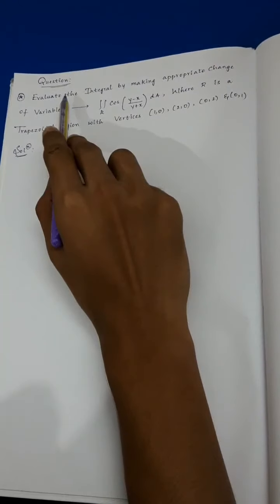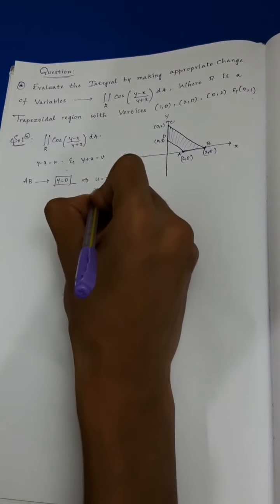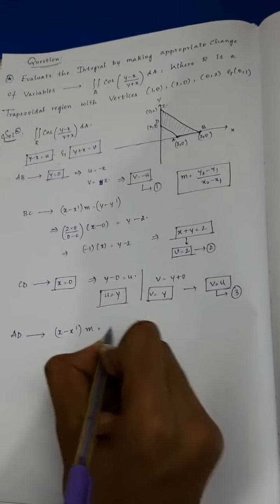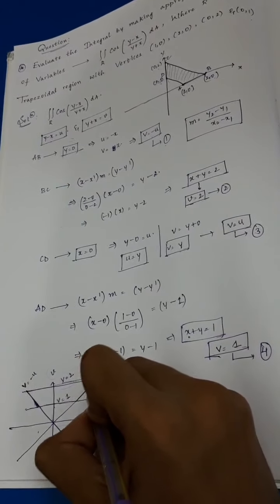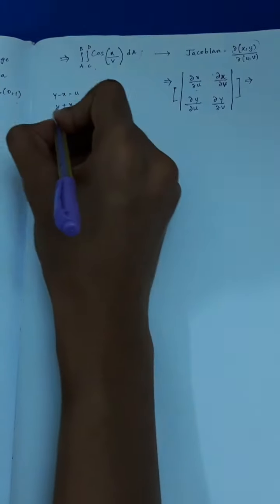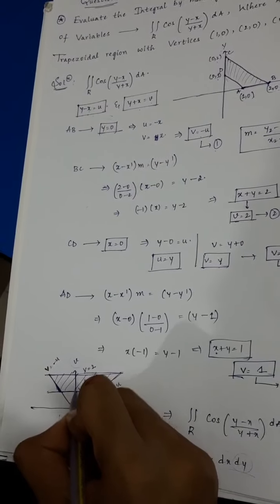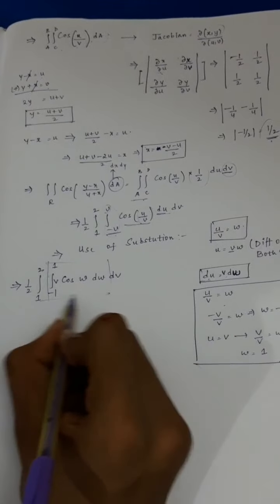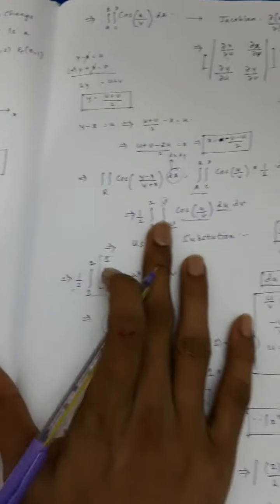PROBLEM BASED ON EVALUATION OF DOUBLE INTEGRALS BY CHANGING VARIABLES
Hello everyone,this video is about the question based on HW Given by Ajit Kumar sir from SHIV NADAR UNIVERSITY